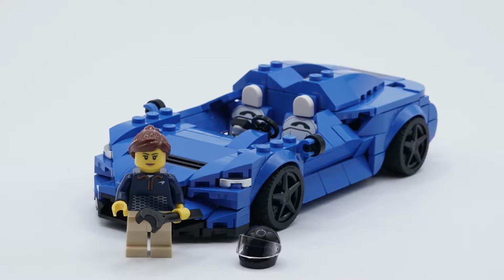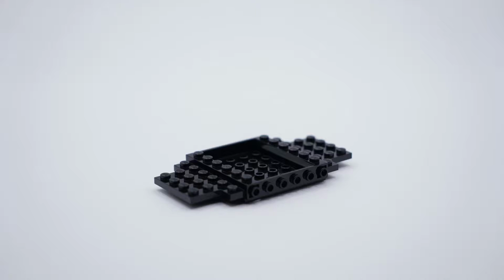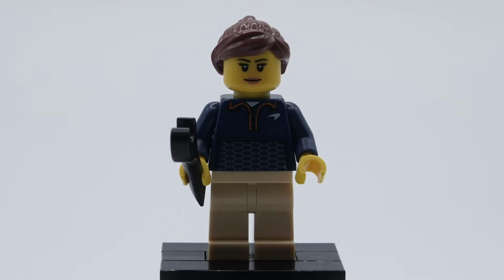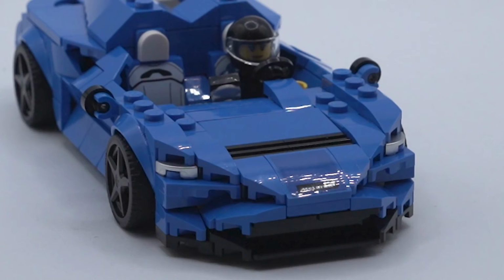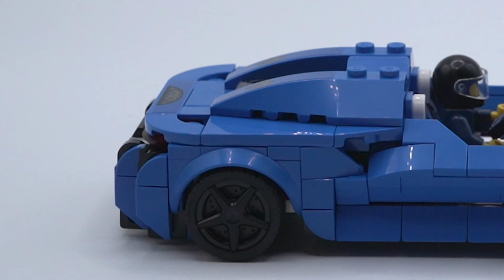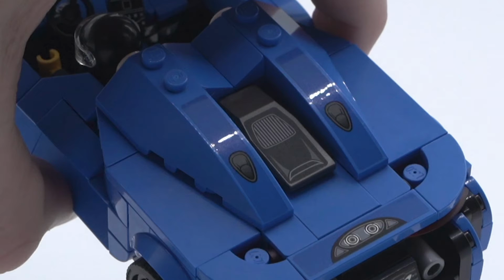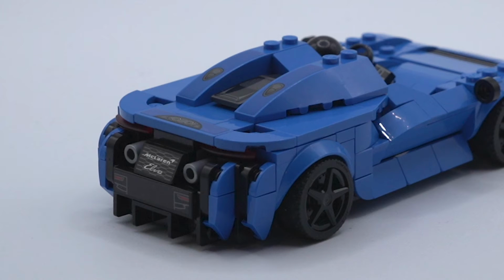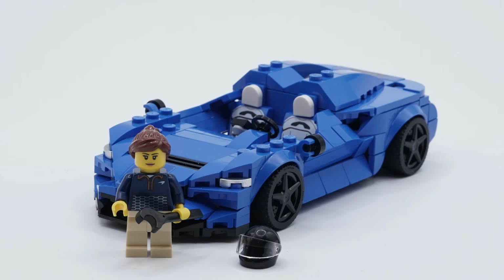Lego Speed Champions McLaren Elva 76902 Set Review & Stop Motion Build!